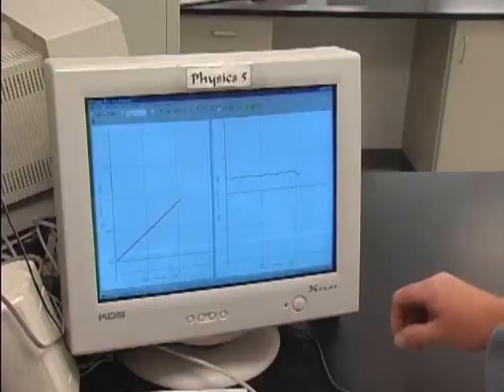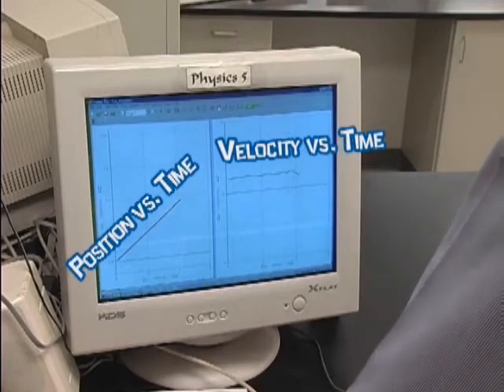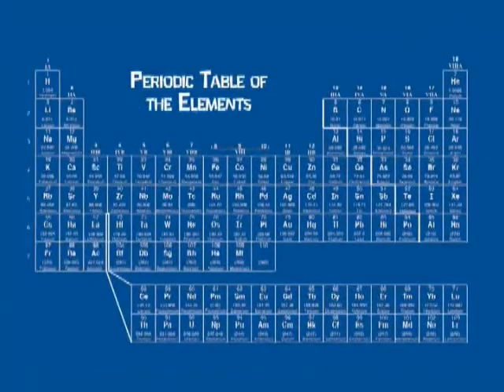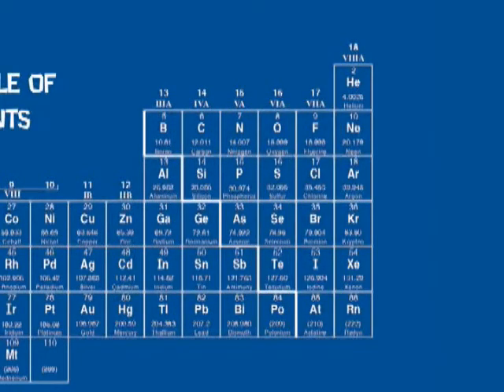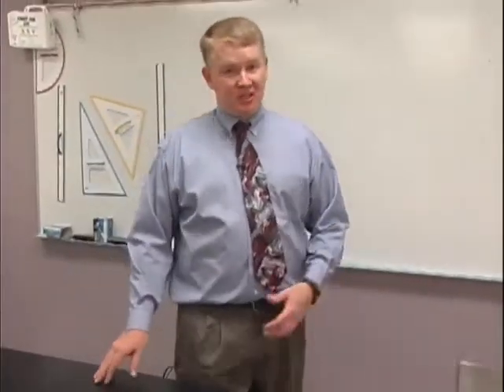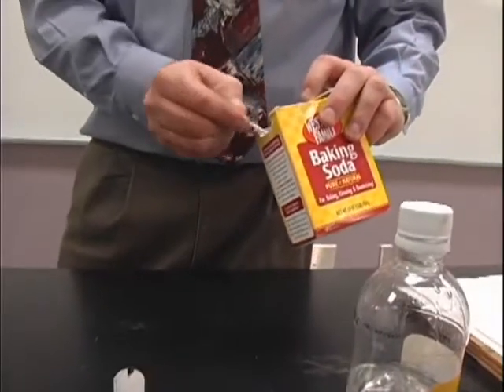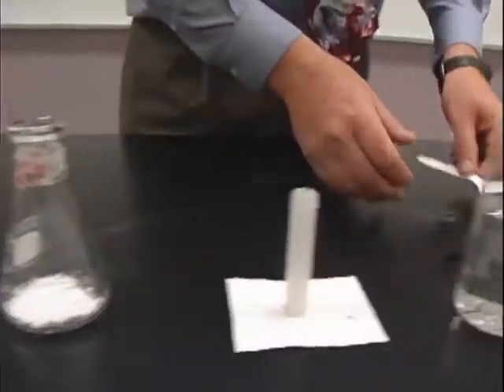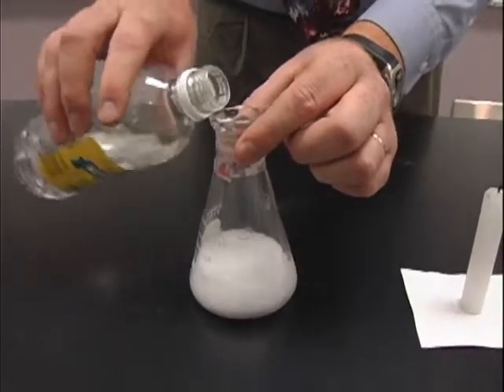High School Physics